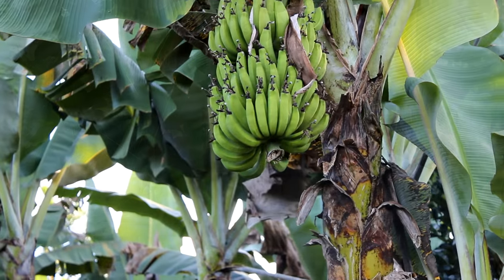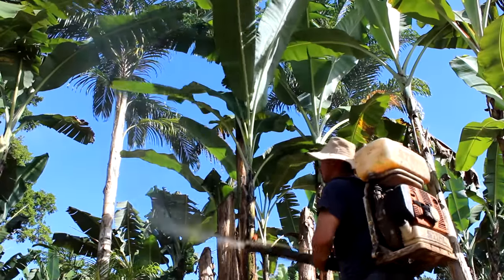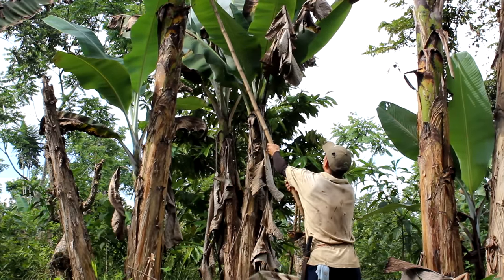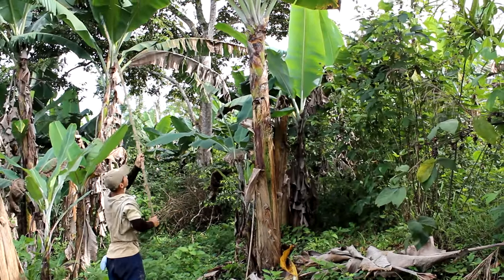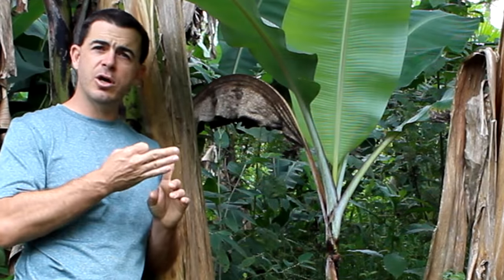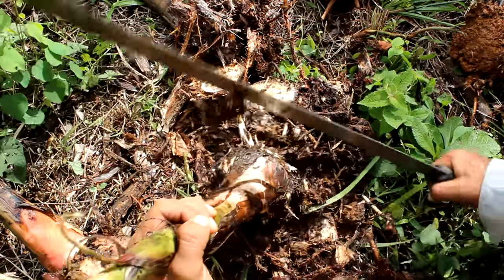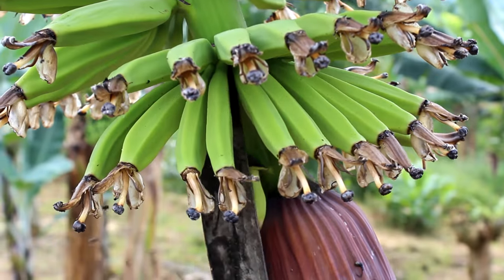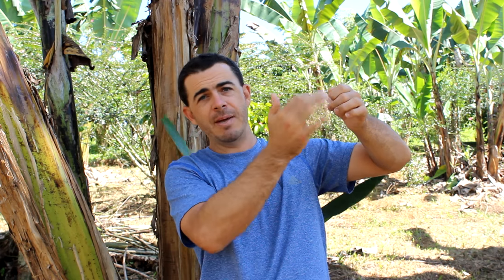4 Tips on "How to Grow Healthy Organic Bananas" with Brendon McKeon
Like all living things Bananas need love and attention. It's true that they are one of the most resilient and easy to grow plants on our farm and would surely give us fruit with almost no input, but they really thrive when we give them the proper care. The increase in return you get from a small amount of input is amazing. Healthy plants also resist insect damage and disease so it is important to make sure your plants stay healthy by giving them the proper nutrition and care. Follow these easy tips in this video and you will be rewarded with strong, long living Banana plants.

Brendon McKeon. Permacult­ure Designer
Stephen Orth. Vid­eo Production

0:04 4 Tips on how to grow healthy organic bananas
0:09 Tip # 1 Fertilization of banana plants
0:29 Top dressing of compost and NPK on banana plants
0:50 monthly NPK foliar spray on banana plants
1:12 Tip # 2 Leaf Cleaning
1:46 Banana leaf disease
2:34 How to cut off the tips of the banana leaves
2:45 Tip # 3 Removal of baby banana plants
3:02 Keep three healthy banana plants per clump
3:07 Sun, Father Grandfather
4:03 Tip # 4 Banana finger removal
5:23 Thank you for helping us spread permaculture across the planet

Search words: 4 tips on how to grow healthy organic bananas, how to grow bananas, how to grow organic bananas, growing bananas, How to Harvest Bananas in a Permaculture Food Forest, How to harvest bananas, How to grow bananas,Organic,bananas,Permaculture,How to harvest bananas,Brendon McKeon,Fair trade bananas, Grow bananas,how bananas are grown,Banana plant,Food forest,Forest gardening,Costa Rica,Banana tree,How bananas are grown,How to grow a banana tree,EcoOasis,Farm, Farming,Garden,Gardening,Green,Sustainable,Food security